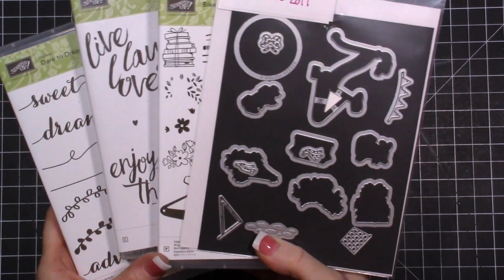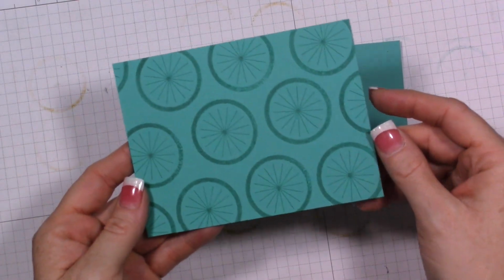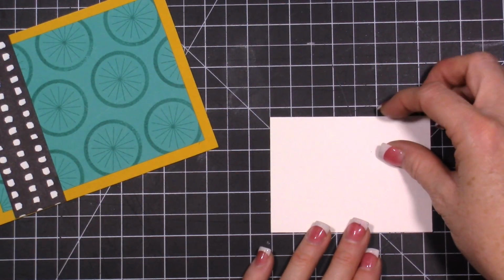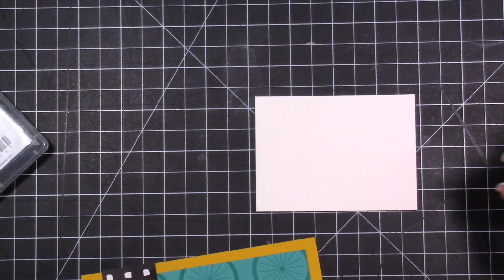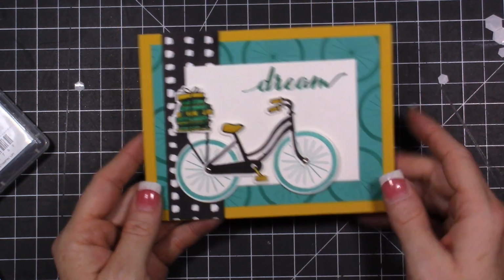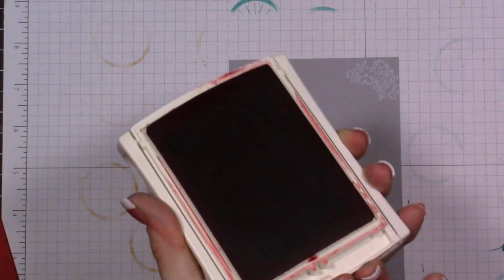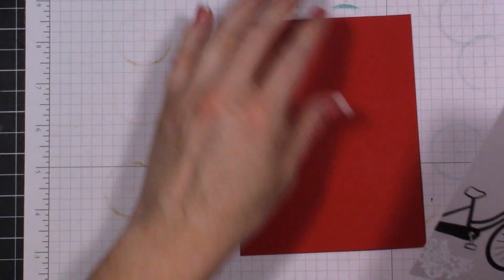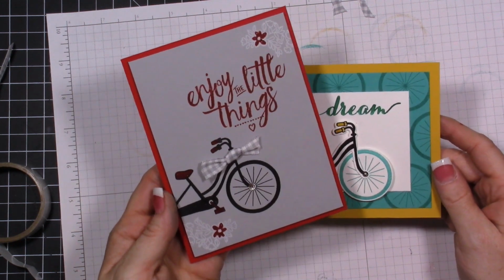Two different cards feat Bike Ride by Stampin' UP!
Today I am using Stampin' UP! Bike Ride stamp set to create to different cards. One card I'm using in my local card class.

Use Host Code: GNZHJXA9
Supplies: